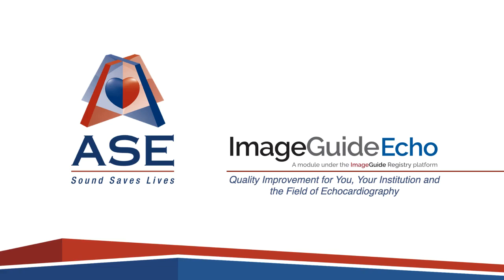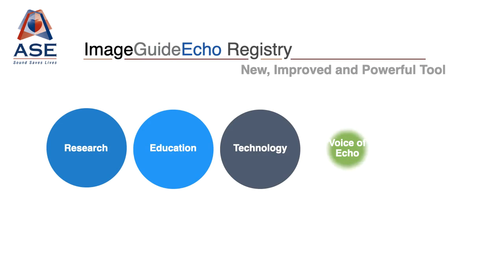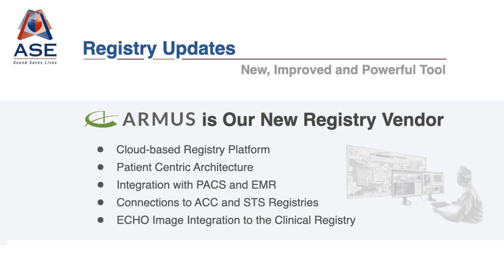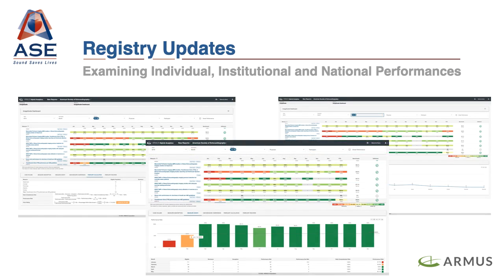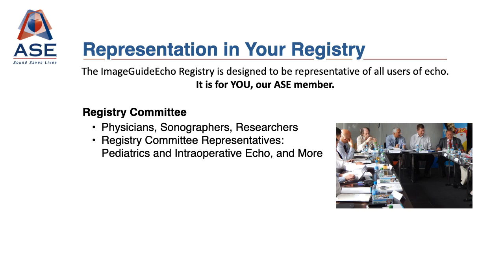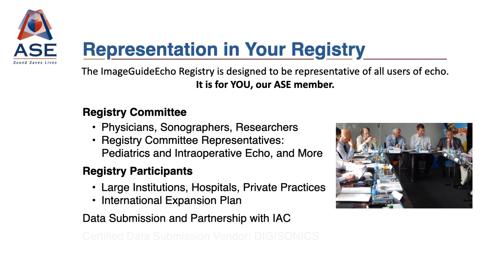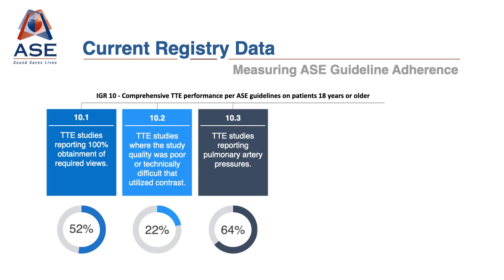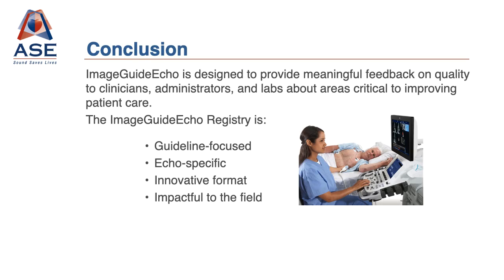New & Improved ImageGuideEcho: Quality Improvement for You, Your Institution & the Field of Echo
Thank you for joining us today to learn more about ASE’s newly updated and enhanced clinical data registry, ImageGuideEcho, and how participation leads to quality improvement for you, your institution, and the field of echocardiography.

With the recent announcement of ImageGuideEcho Registry using ARMUS as the registry provider, we now have a new and improved platform! Chief among them are:
- Quality Improvement
- Automatic Data Submission
- Connect to Outcomes Data
- Innovative Research Opportunities

Best of all, participation is free for ASE members.